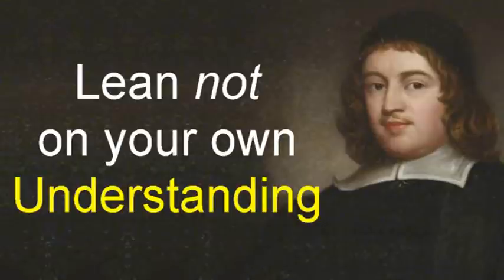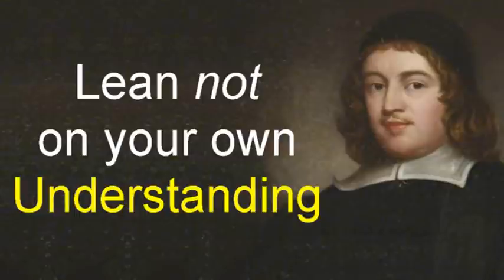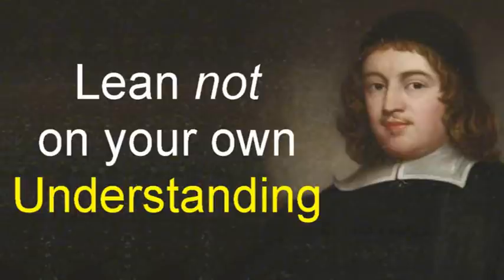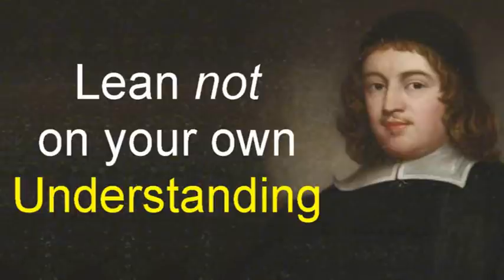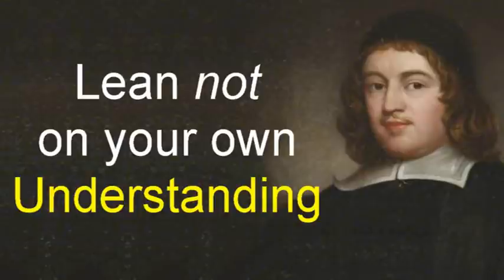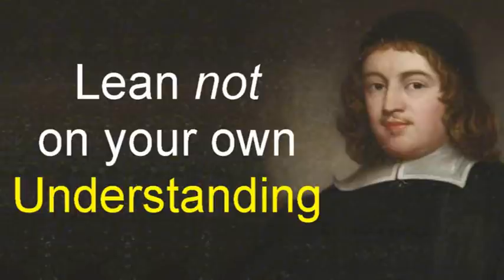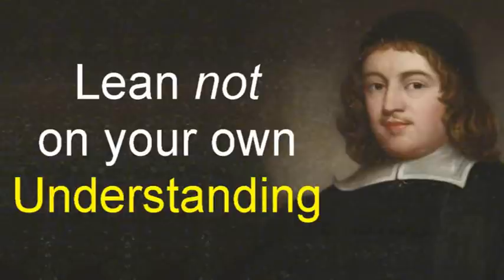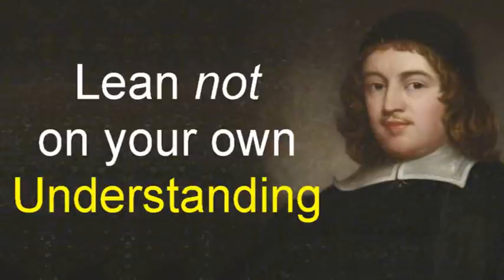Things Too High for Me - Puritan Thomas Manton / Sermons on Psalm 131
LORD, my heart is not haughty, nor mine eyes lofty: neither do I exercise myself in great matters, or in things too high for me. (Psalm 131:1)

Thomas Manton - (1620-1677) Puritan clergyman

Born in Laurence Lydiard, Somerset, Manton was educated locally and then at Hart Hall, Oxford where he graduated BA in 1639. Joseph Hall, bishop of Norwich, ordained him deacon the following year. He never took priest's orders, holding that he was properly ordained to the ministerial office. He was then appointed town lecturer of Collumpton in Devon. After a profitable few years, he was called to the parish of Stoke Newington in Middlesex in the winter of 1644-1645, and began to build a reputation as a forthright and popular defender of Reformed principles. This led to his participation in several key events, such as the Westminster Assembly and confession publication, and his being asked to preach before Parliament on several occasions.

After ten years in Middlesex, he was appointed to the living of St. Paul's in Covent Garden. Again he became very popular and continued to exercise a wide influence on public affairs, calling for the restoration of Charles II in 1660. For his part in this he was offered the Deanery of Rochester by the new monarch, but he refused on conscience grounds. He had disapproved of the execution of Charles I. In 1658, he had assisted Richard Baxter to draw up the Fundamentals of Religion. He was one of Oliver Cromwell's chaplains and a trier.

The Act of Uniformity 1662 saw Manton resign his living with many other Puritans in protest at this attack on their Reformed principles. Despite his lack of patronage, he continued to preach and write even when imprisoned for refusing to cooperate.

He was best known for his skilled expository preaching. His finest work is probably his Exposition of James.

"I do not regard him as a writer of striking power and brilliancy, compared to some of his cotemporaries. He never carries you by storm, and excites enthusiasm by passages of profound thought expressed in majestic language, such as you will find frequently in Charnock, and occasionally in Howe. He never rouses your inmost feelings, thrills your conscience, or stirs your heart of hearts, like Baxter. Such rhetoric as this was not Manton's gift, and the reader who expects to find it in his writings will be disappointed.

As a writer, I consider that Manton holds a somewhat peculiar place among the Puritan divines. He has pre-eminently a style of his own, and a style very unlike that of most of his school. I will try to explain what I mean.

Manton's chief excellence as a writer, in my judgment, consists in the ease, perspicuousness, and clearness of his style. He sees his subject clearly, expresses himself clearly, and seldom fails in making you see clearly what he means. He has a happy faculty of simplifying the point he handles. He never worries you with acres of long, ponderous, involved sentences, like Goodwin or Owen. His books, if not striking, are generally easy and pleasant reading, and destitute of anything harsh, cramped, obscure, and requiring a second glance to be understood.

Manton was a Calvinist in his theology. He held the very doctrine which is so admirably set forth in the seventeenth Article of the Church of England. He held the same views which were held by nine-tenths of the English Reformers, and four-fifths of all the leading divines of the Church of England down to the accession of James I. He maintained and taught personal election, the perseverance of the saints, the absolute necessity of a regeneration evidenced by its fruits, as well as salvation by free grace, justification by faith alone, and the uselessness of ceremonial observances without true and vital religion. As an expositor of Scripture, I regard Manton with unmingled admiration. Here, at any rate, he is 'facile princeps' among the divines of the Puritan school." - J.C. Ryle

"A Call to Separation - A. W. Pink Christian Audio Books / Don't be Unequally Yoked / Be Ye Separate"